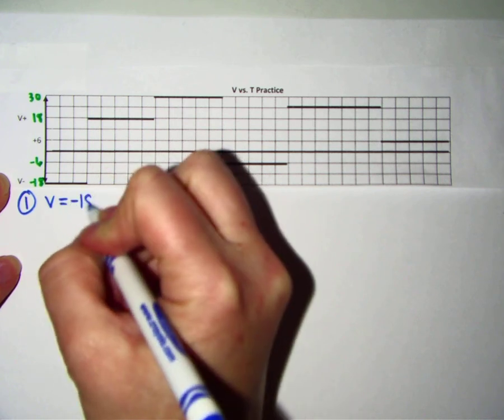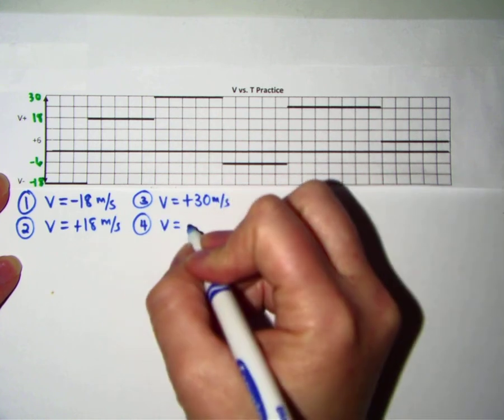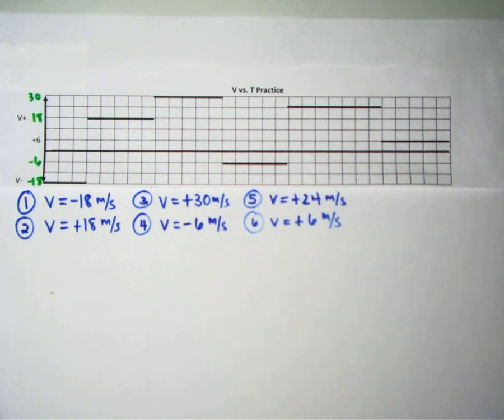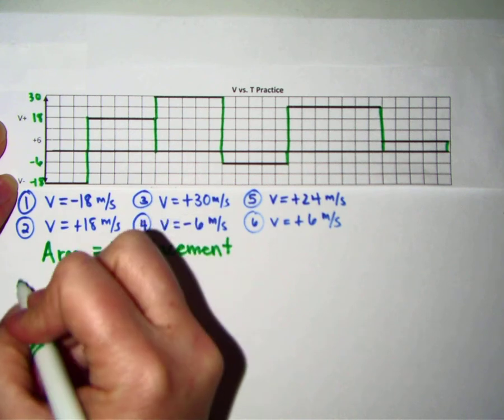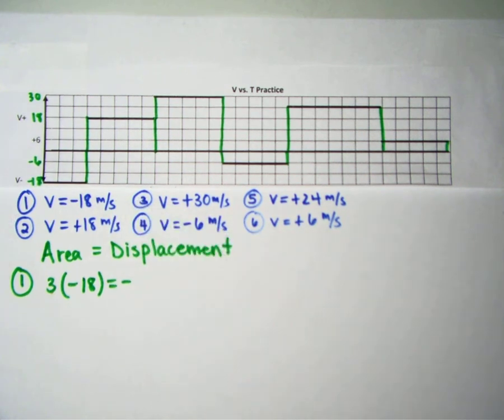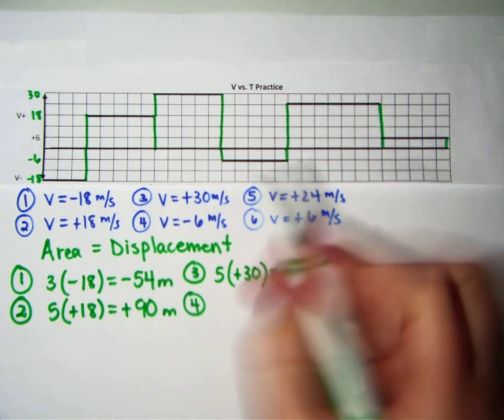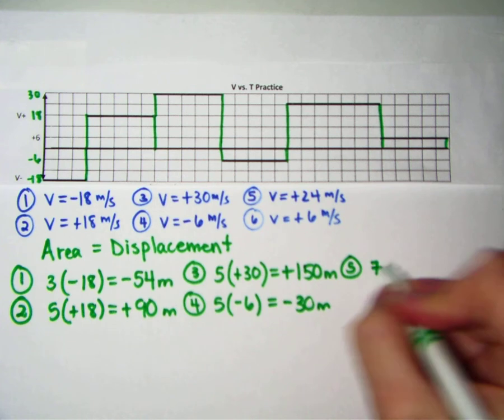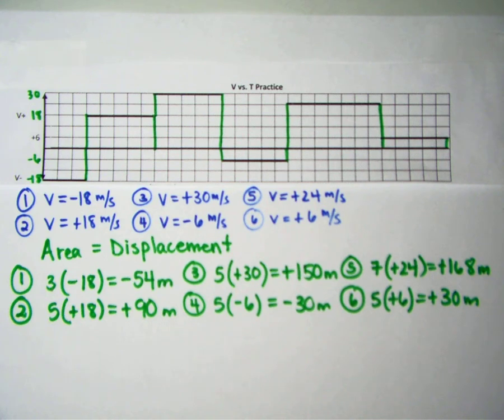VvsT with Constant Velocity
A short explanation of a V vs T graph with constant velocity.